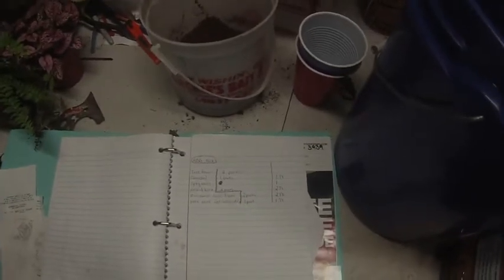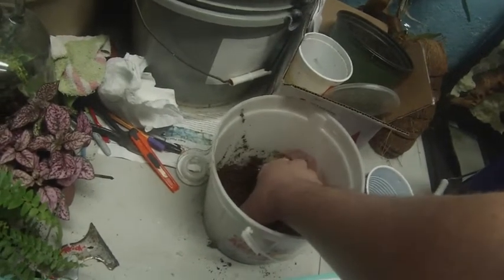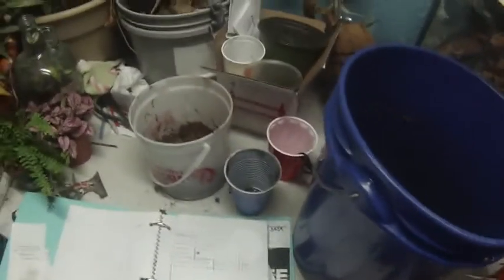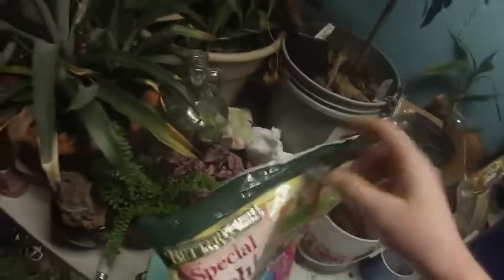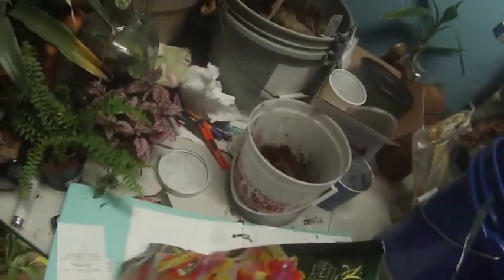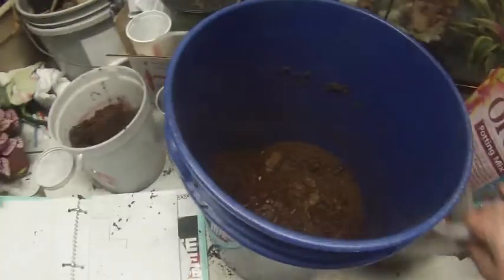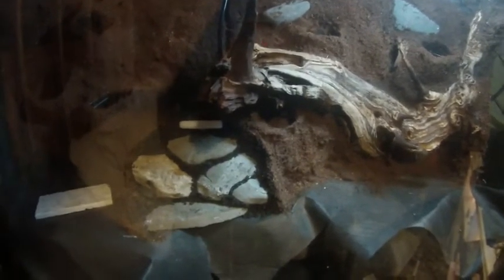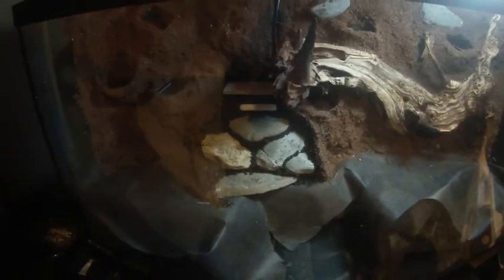How to make ABG mix for your vivarium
I didn't use tree fern because I had to order it and I usually don't use it anyway, its a bit on the pricey side and you can just substitute with sphagnum moss and alter the recipe a bit and it works just fine for me. if you feel like you want to use tree fern I've also included the original recipe that I found before I altered it.

ABG mix recipe without tree fern:
(recipe in this video)

1-1/2 parts charcoal
1 part sphagnum moss
2- 1/2 parts orchid bark
2- 1/2 parts eco earth coco fiber
1- 1/2 parts peat moss

ABG mix with tree fern:
(original recipe)

2 parts tree fern
1 part charcoal
2 parts orchid bark
2 parts eco earth coco fiber
1 part peat moss
you can add sphagnum moss to this recipe if you want to